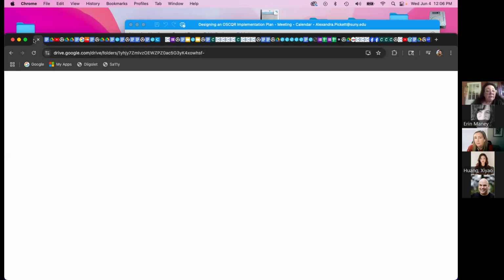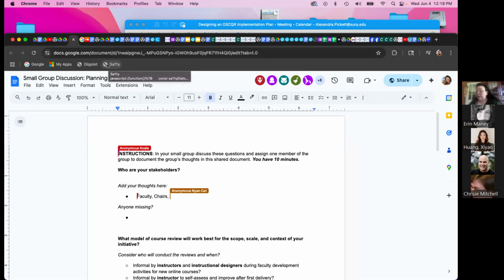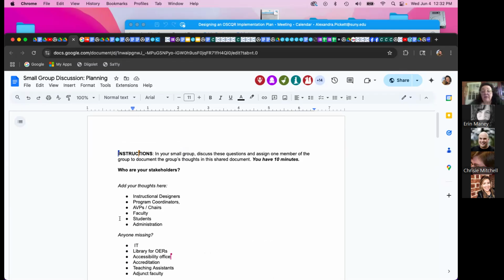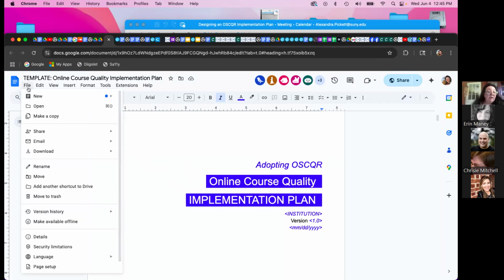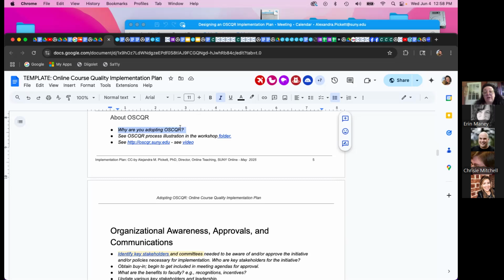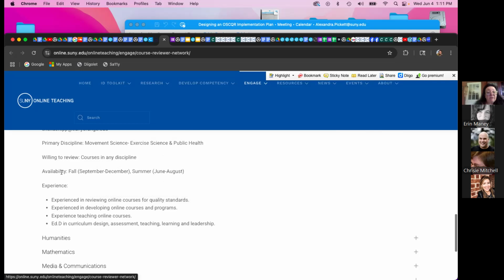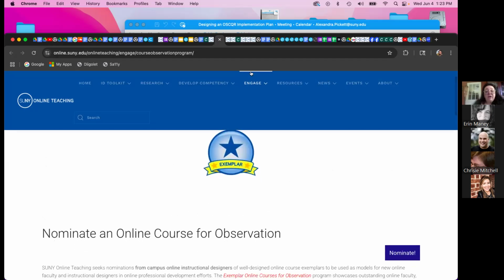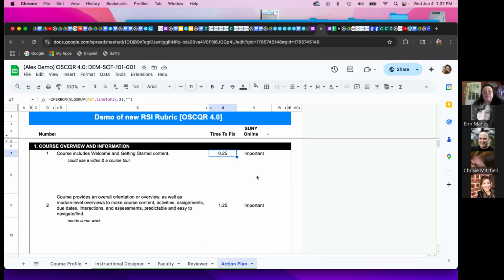Webinar 4: Designing an OSCQR Implementation Plan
SUNY Online Teaching developed an online course design rubric and process that addresses both the instructional design and accessibility of an online course that is openly licensed for anyone to use and adapt. The aim of the SUNY Online Course Quality Review Rubric (OSCQR) and Process is to support continuous improvements to the quality and accessibility of online courses, and can be used formatively with new online faculty to help guide, inform, and influence the design of new online courses, or to support the review and refresh of existing and mature online courses.

Audience: Distance Learning Leaders, Online Directors, Online Managers, Distance Learning Advisory Teams
In this webinar participants will be guided in the creation of an implementation plan to systematically review and refresh the instructional design and accessibility of online courses and programs. Participants will leave with an implementation plan template and all the information, and resources and understanding necessary to tailor it to their individual context, and the scope and scale of their online quality initiative. Access to the tools and resources needed to implement their project are provided, and best practices in implementing a larger scale online course quality review and refresh initiative will be reviewed and discussed.